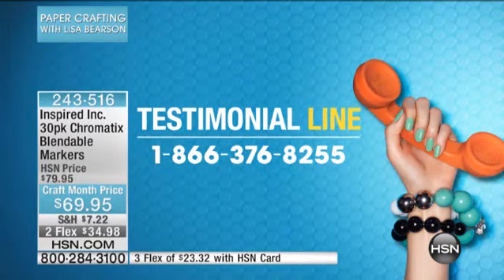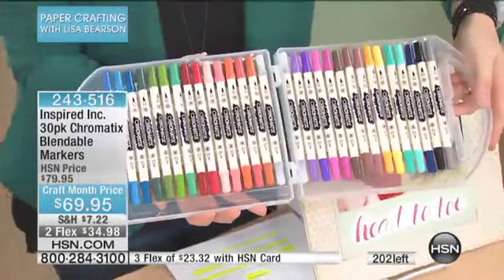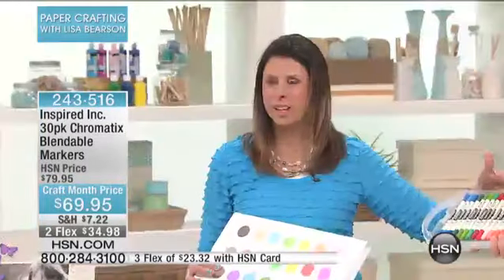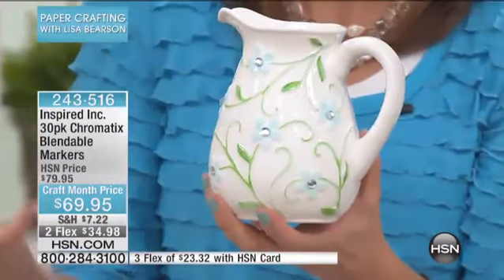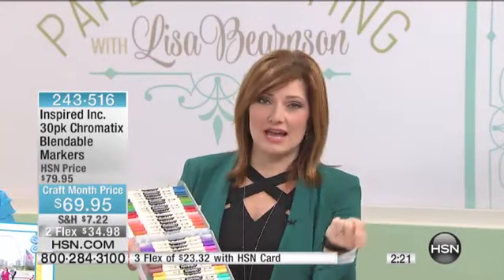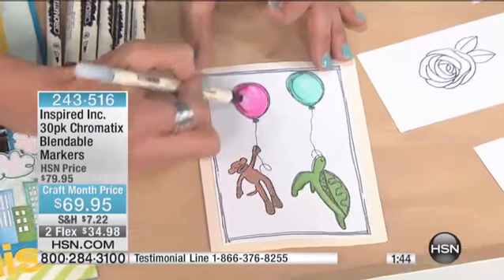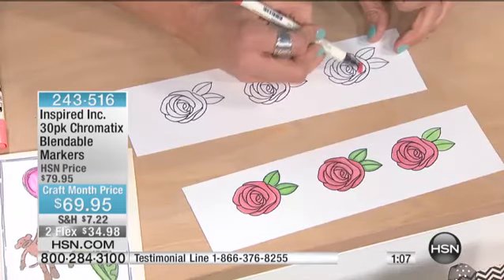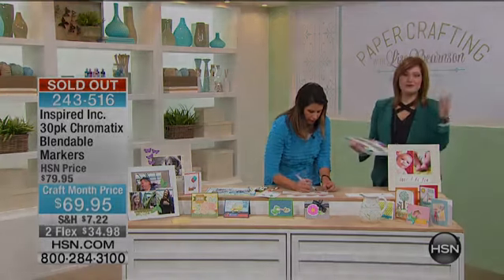Inspired Inc. 30pack Chromatix Blendable Markers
Be inspired by this rainbow of inks. See a delicate fairy beneath a morning glory? Paint her! Falling in love with the notyetbutterfly beauty of a...